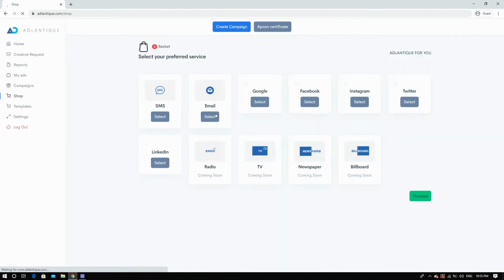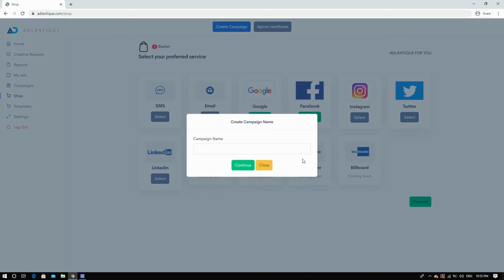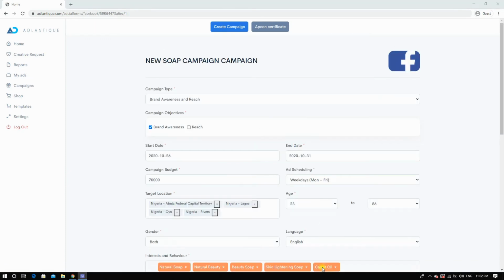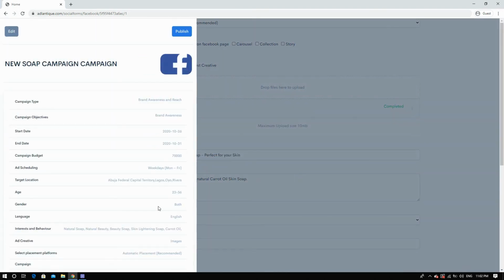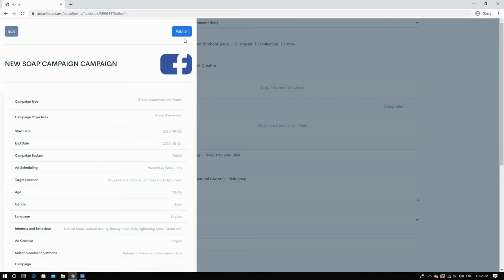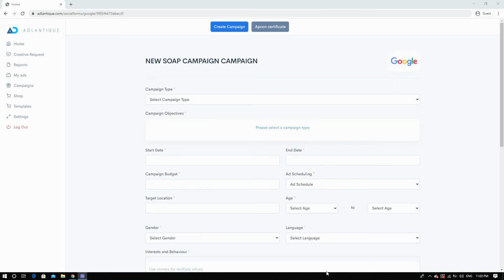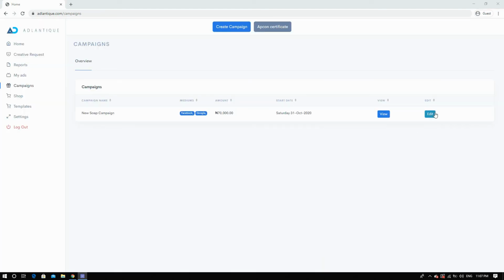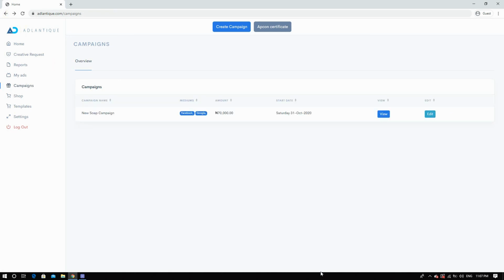How To Create a Campaign on Adlantique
In this video, you will be guided on how to set-up your own campaign on Adlantique. It is a simple and quick tutorial.

If you have any questions, feel free to drop them in the comment section.